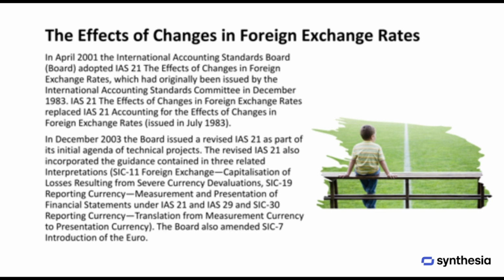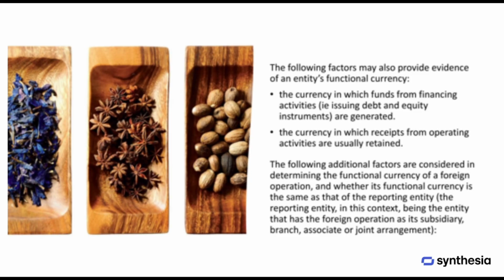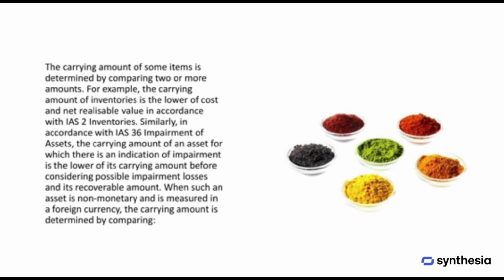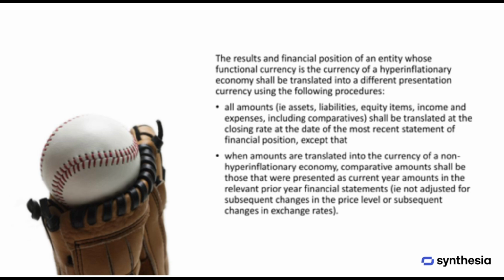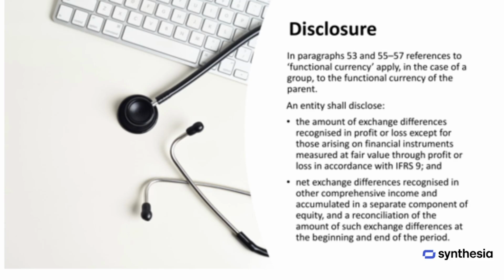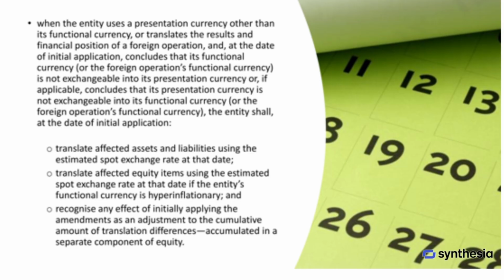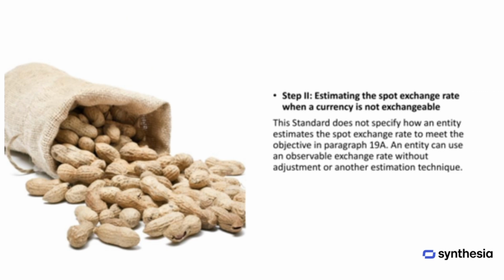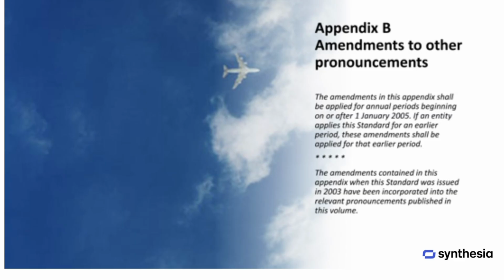IAS 21 - The Effects of Changes in Foreign Exchange Rates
This course offers a clear and practical introduction to IAS 21 The Effects of Changes in Foreign Exchange Rates, focusing on how entities account for foreign currency transactions and translate financial statements into different currencies. You will learn key principles such as determining functional and presentation currencies, recognizing exchange differences, and handling monetary versus non-monetary items.

Through real-world examples and practical applications, the course explores critical topics like changes in functional currency, translation of foreign operations, and the treatment of exchange differences in profit or loss versus other comprehensive income. It also covers the latest amendments, including guidance on lack of exchangeability.

Designed for students, accountants, and finance professionals, this course provides a strong foundation in understanding the impact of currency fluctuations on financial reporting and equips learners with the knowledge to apply IAS 21 effectively in practice.